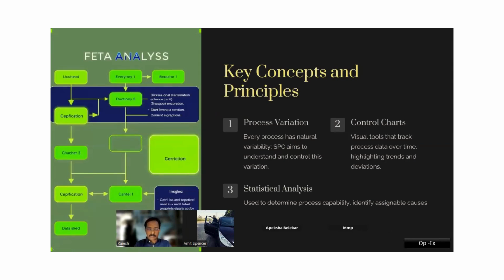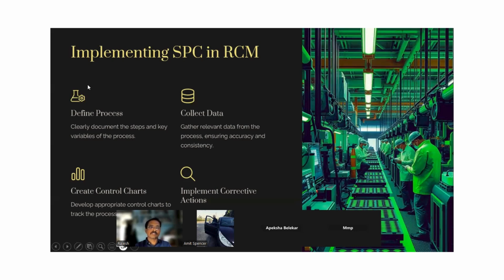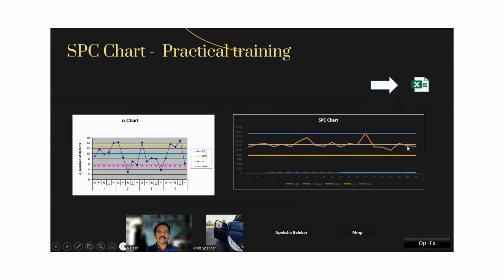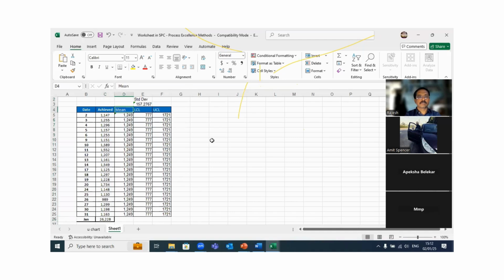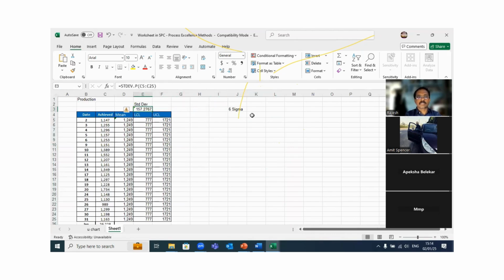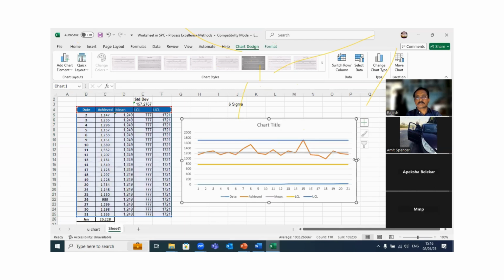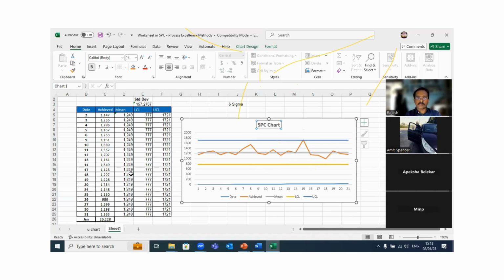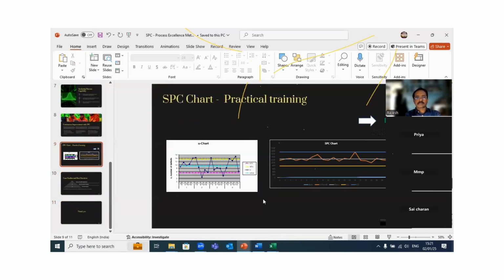OP-EX in RCM - SPC charts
How to utilize benefits of Statistical process control in RCM Operation excellence. Listen to Training Video to get insight.